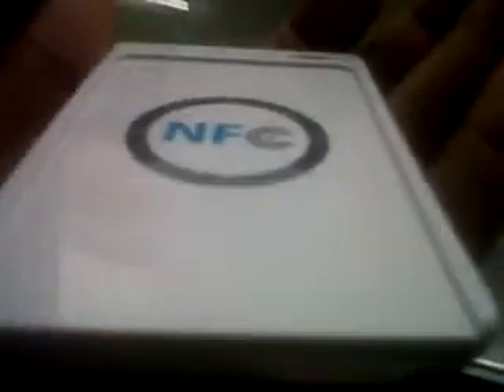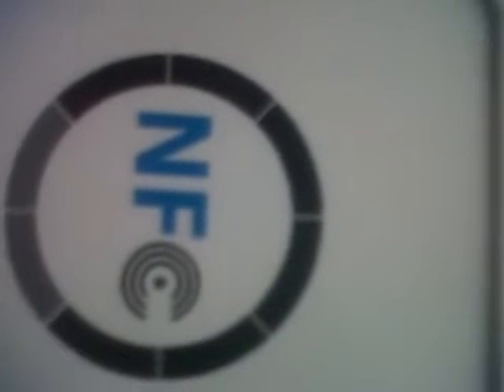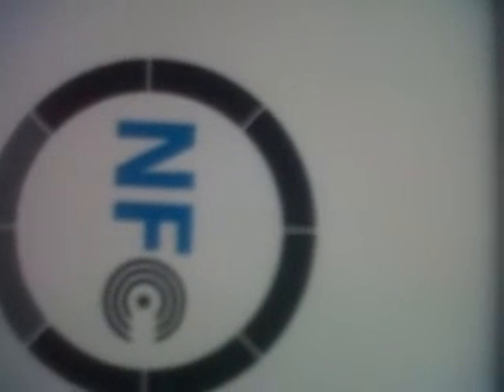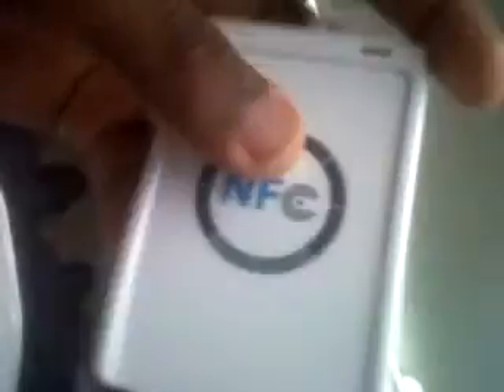NFC ACR122U RFID Contactless smart Reader part 2